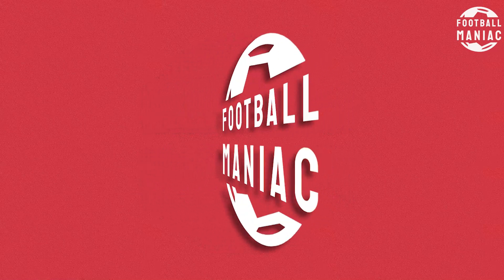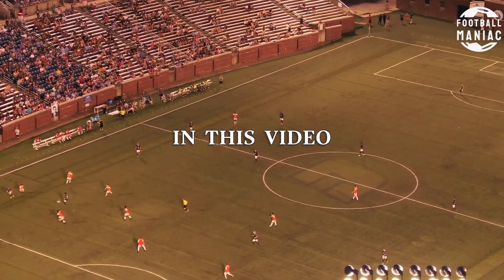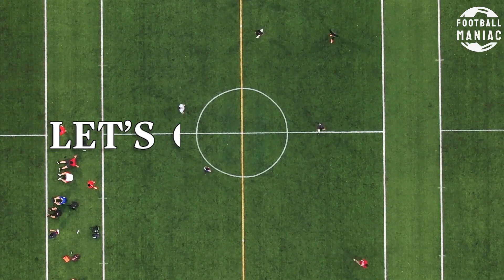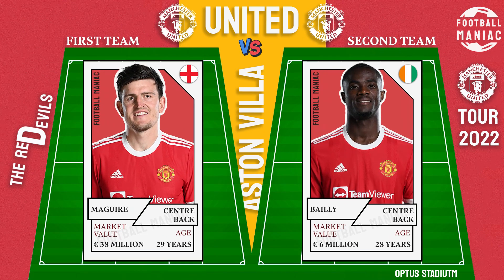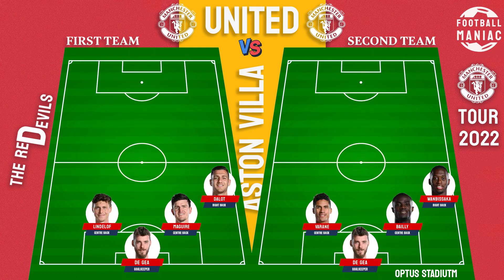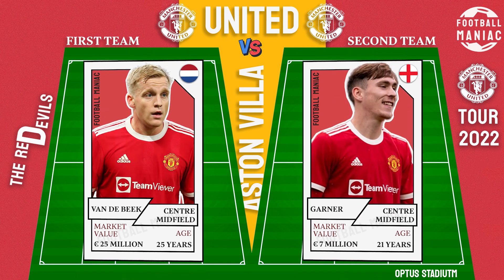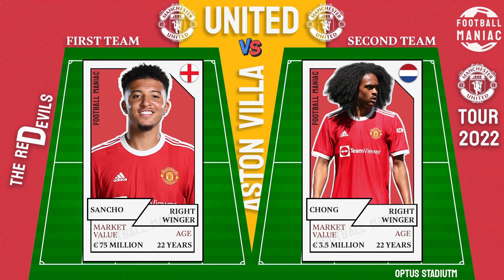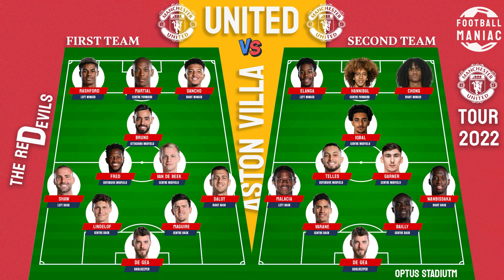MANCHESTER UNITED TOUR 2022 | UNITED Head to Head Lineup Against Aston Villa - Optus Stadium Perth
Hi guys, Welcome back to Football Maniac.

Manchester United played out a 2- 2 draw with Aston Villa in the last game of their Australia tour at Optus Stadium in Perth, Australia.

Jadon Sancho has a really good performance in this match and score the first goal of the game. Matty Cash own goal put united 2-0 up then in second half, Leaon Bailey pulled one back and Chambers scored with a header in the final seconds.

In this game, i would like to head to head compare how eirk ten hag lineup his first team and second team for this Aston Villa game.

Manchester United First Team Lineup Against Aston Villa:
David De Gea - Diogo Dalot  - Harry Maguire - Victor Lindelof - Luke Shaw  - Fred - Van De Beek - Bruno Fernandes  - Jadon Sancho - Marcus Rashford - Anthony Martial

Manchester United Second Team Lineup Against Aston Villa:
David De Gea - Aaron Wan-Bissaka  - Eric Bailly - Raphael Varane - Tyrell Malacia  - Alex Telles - James Ganer - Zidane Iqbal - Tahith Chong - Anthony Elanga - Hannibal Mejbri